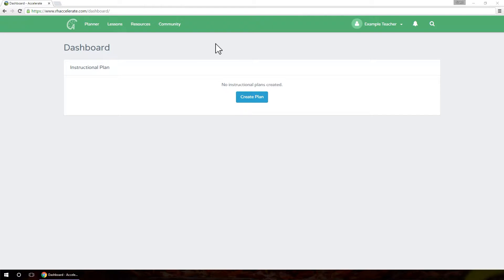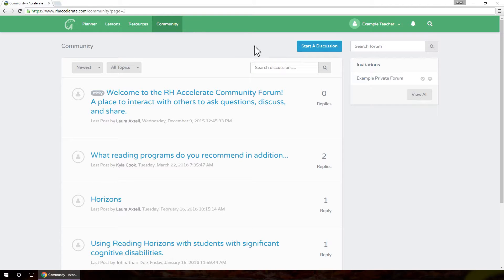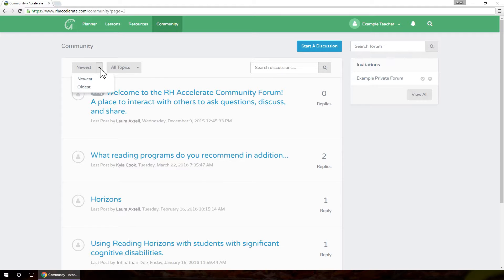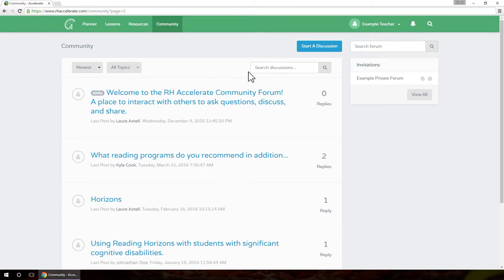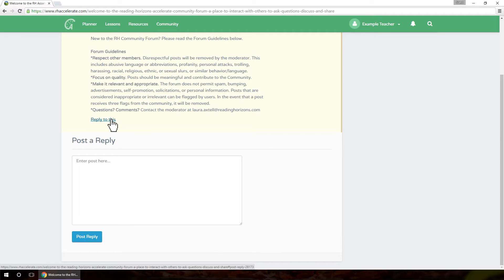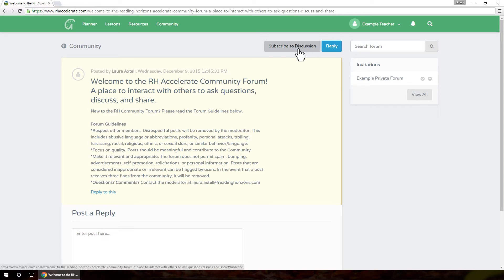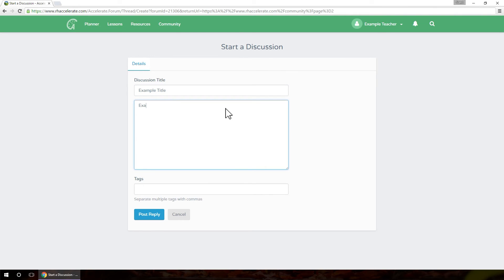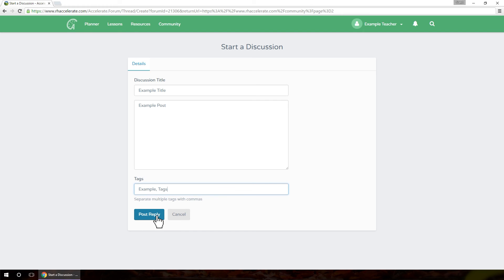Reading Horizons Accelerate | Community Tutorial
Learn how to use the community forum on Reading Horizons Accelerate.